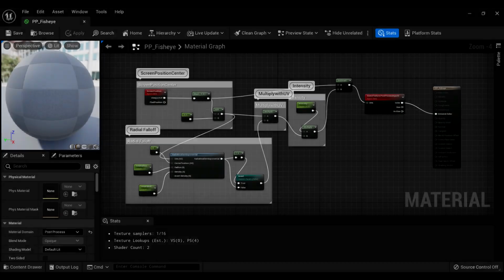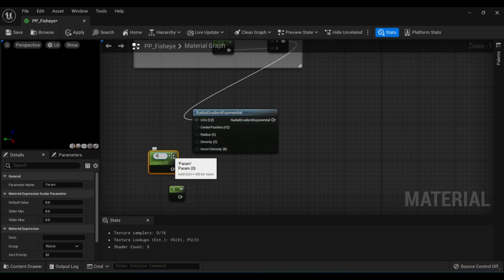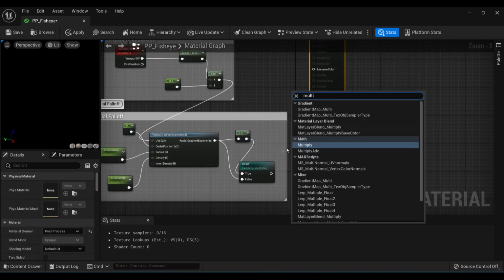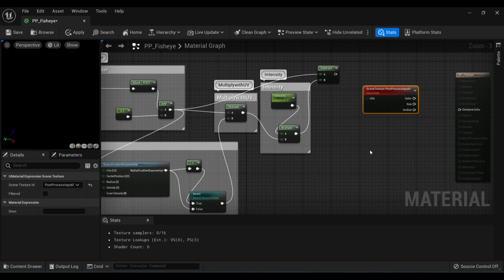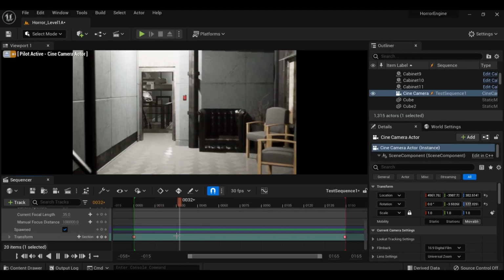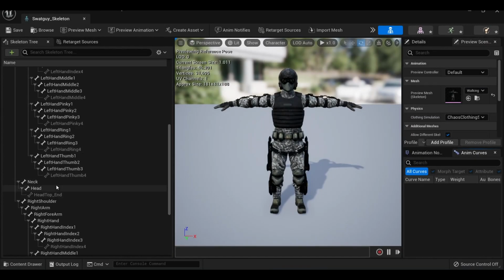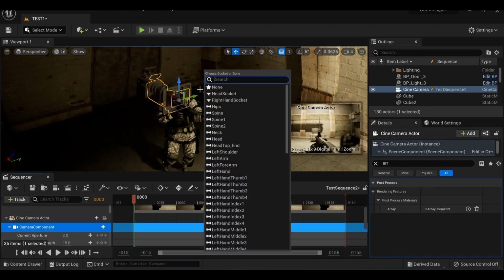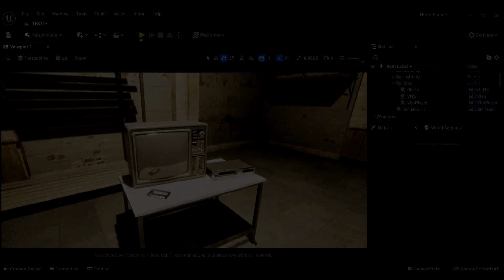FISHEYE LENS AND VHS TAPES | Unreal Engine 5 Horror Game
More Unreal Engine 5 Horror game stuff! I wanted found footage VHS tapes for games, with footage shot from within the levels- so I made use of Horror Engine's built in VHS system to test all of this out.
I was also inspired by the bodycam footage style that many new games are coming out with, largely the fisheye effect which I also demonstrate how to get set up here. I hope you enjoy!